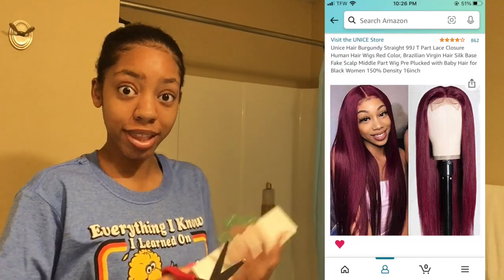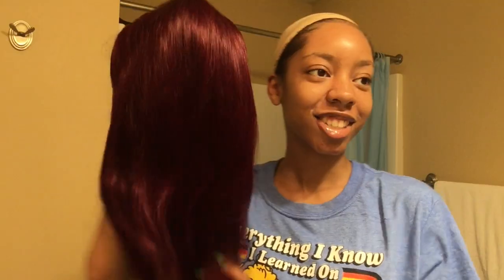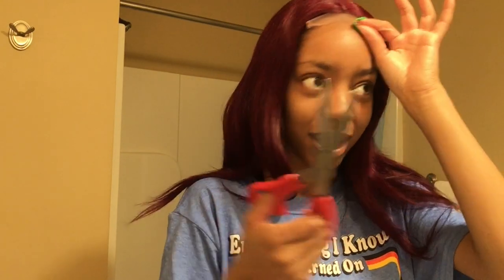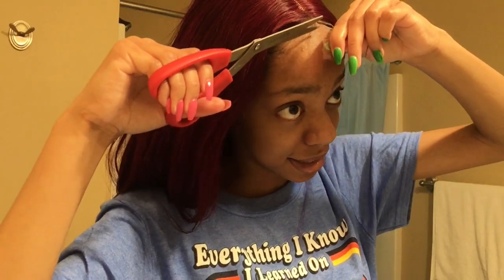my sorry attempt at installing a lace front wig! WITH NO GLUE! (feat. Unice Hair!)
You'd be surprised at how many hairstyles you can pull off with a lace front wig! Like this video if you agree! Or talk to me in the comments! How's everybody doing today? :)
Thank you SO much for not only being nosey and reading this but for also watching this video!

Follow me when I’m not on here!

★ New arrival HD Lace Closure straight wig➤
★ New arrival HD Lace frontal body wave wig➤
★ T Part Straight Wig #8 Honey Blonde Color➤
★T Part Straight Wig Dark Brown Highlight Color➤
★5639 Sold Headband Straight Wig TL412➤
★2389 Sold Headband Body Wig T1B/412➤
★Most popular Brazilian Headband Curly Hair wig➤
★7179 Sold Brazilian Headband Straight Hair Wig ➤
★5895 Sold 99J T-Part Lace Wig➤
★98% people choosed U Part Body Wave Wig
★4199 Sold Highlight 13X4 Lace Bob Wig
UNice Hot Selling Hair
★HD lace closure with bundles straight hair ➤
★Brazilian HD lace closure body wave➤
★Brazilian U Part Kinky Straight Wig➤
★Brazilian T part Lace Straight Wig Natural Color➤
★Brazilian T part Lace Straight Wig TL/412➤
★Brazilian 13x4 Highlight Straight Hair Wig➤
★Brazilian T Part Lace WIG Curly Hair➤
★Brazilian U Part Straight Wig➤
Want to Promote or Wholesale UNice hair?
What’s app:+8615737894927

music creds:
nangs by tame impala
girl with the dark hair by kevatta
street vol 2 by ian ewing
carnaval 74 by dj harrison

Thank you SO much once again for watching this video! You are loved and you are an absolutely amazing person! Stay beautiful luv! BYE!